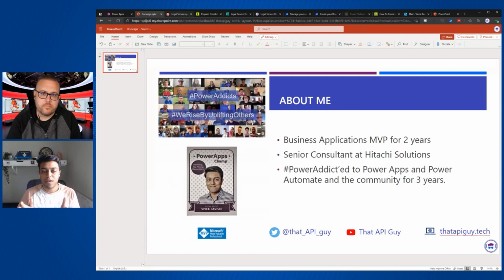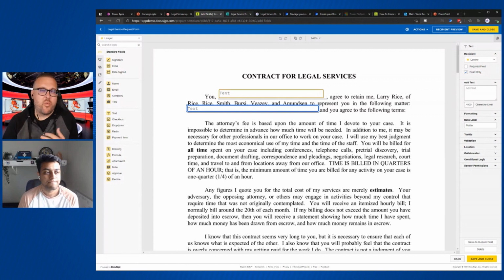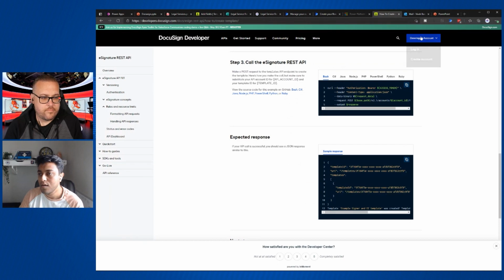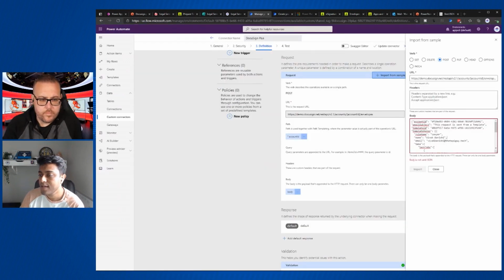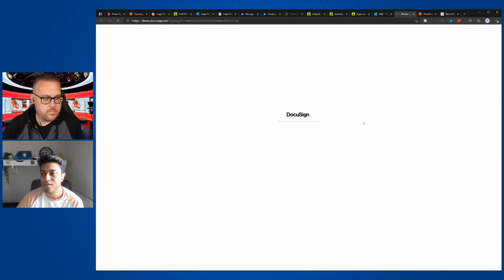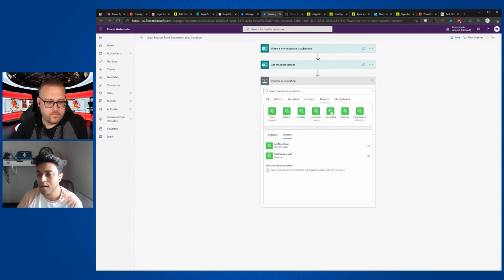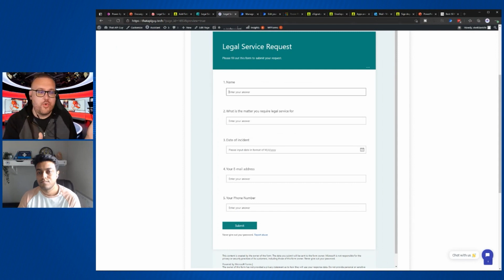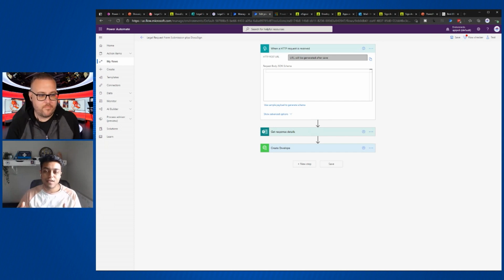Power Automate Tutorial - Microsoft Forms + DocuSign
Whats up my friends?!

Today I am joined by Flow and Apps MVP - That APi Guy, Vivek Bavishi to discuss how to leverage Microsoft Forms data to pre-populate a DocuSign template!

Be sure to check out Vivek's YouTube Channel also! He makes great videos all the time!

if you have any questions be sure to leave them in the comments or hit us up on Twitter!

00:00 - Introduction
01:41 - Intro to who Vivek is
02:55 - Video Agenda
04:23 - Preparing The Template
07:30 - The fields we want pre-filled
09:00 - Preparing a form
10:25 - Building a Custom Connector with JSON Samples
22:00 - Test the connection
25:24 - Build the flow to connect Forms into DocuSign eSignature
31:52 - Test the flow
35:05 - Http request (bonus info)
36:32 - Conclusion
38:35 - Subscribe

- Jon